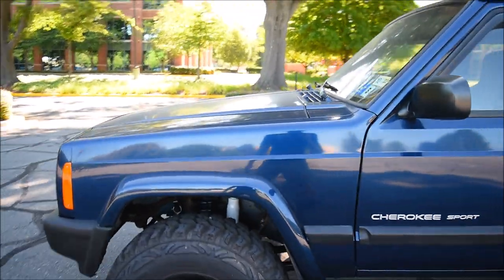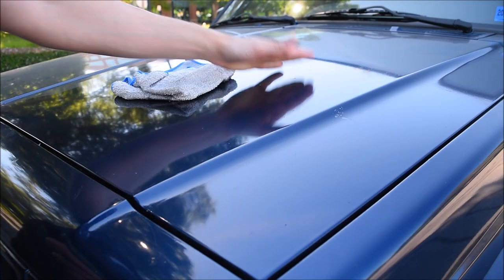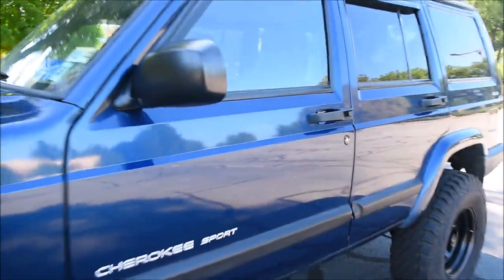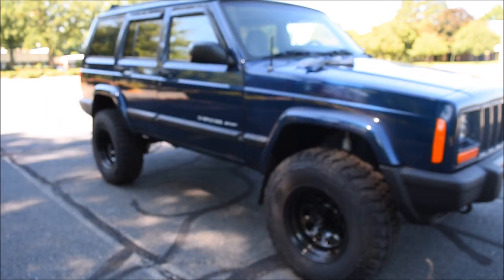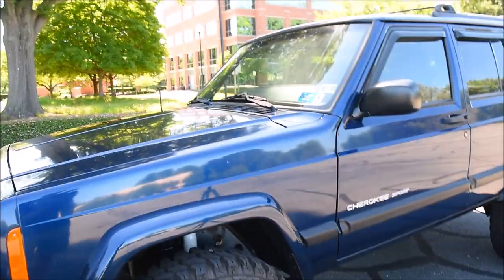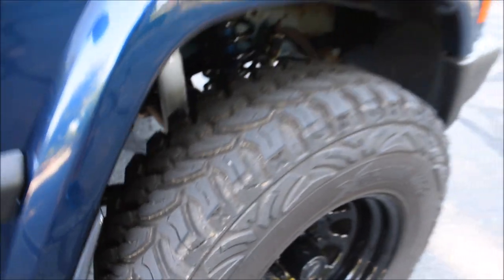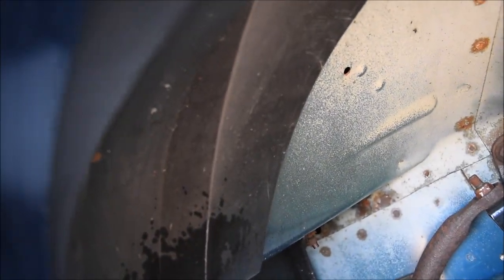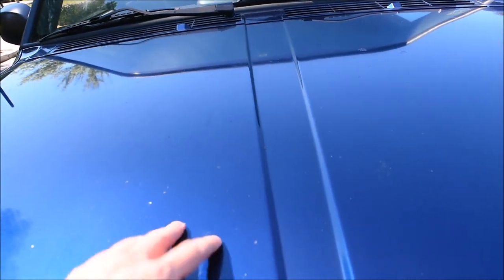I Took my 20 Year Old Jeep to a Supercar Show...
In this video I take Jeep Cherokee XJ to a car show to see how people would react to it. It was a lot of fun being able to include my Jeep Cherokee XJ in this car show that was mostly meant for supercars.